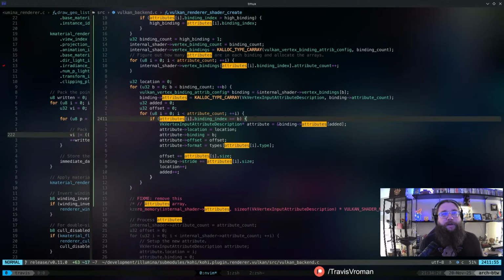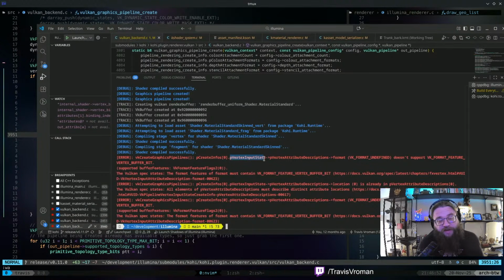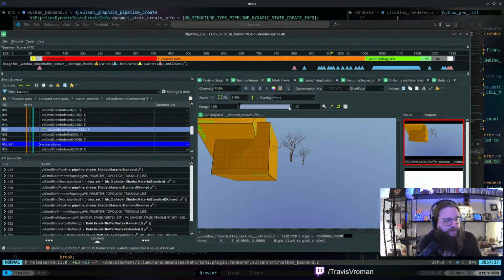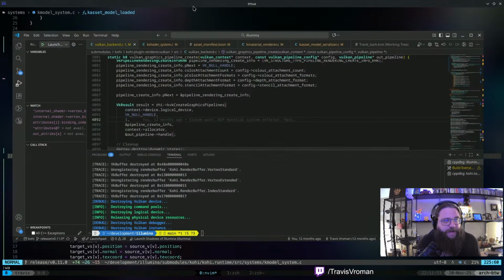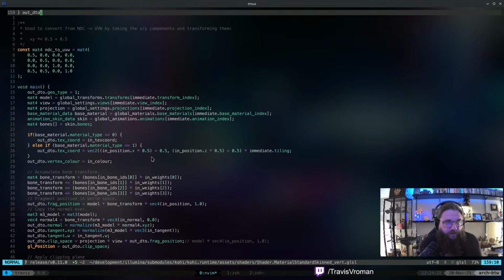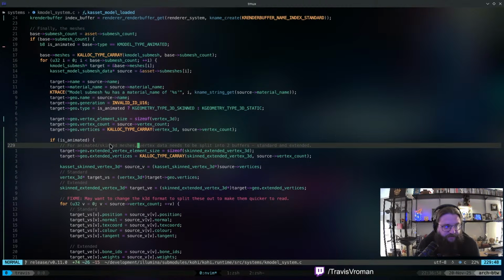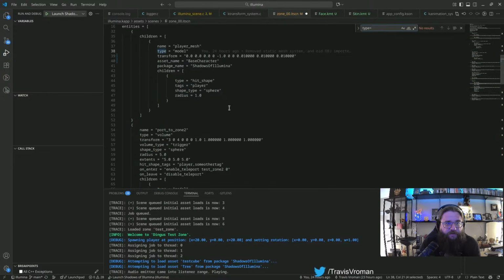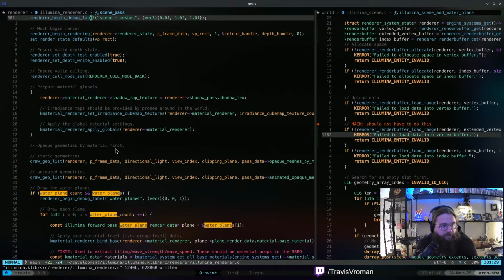Kohi/Shadows 344: Multiple Vertex Buffers